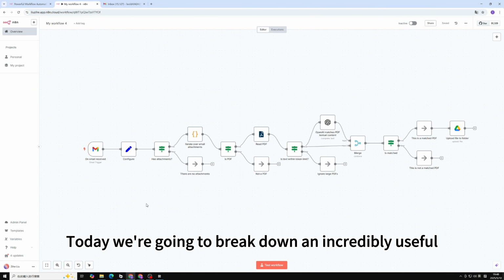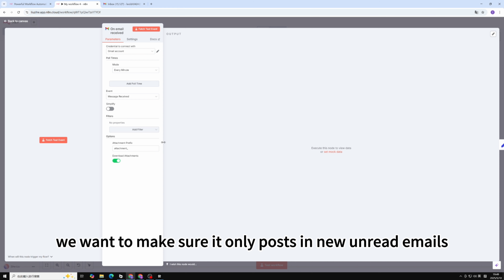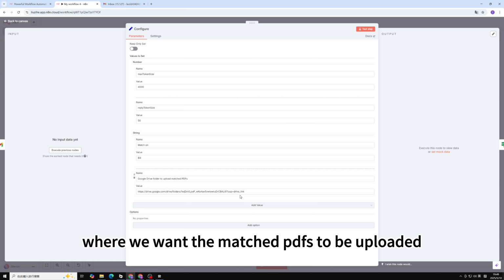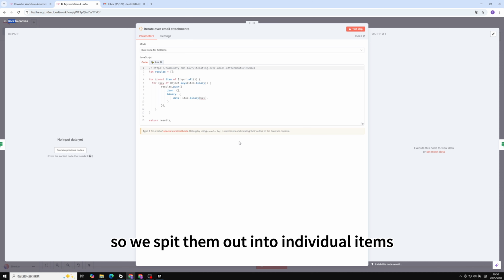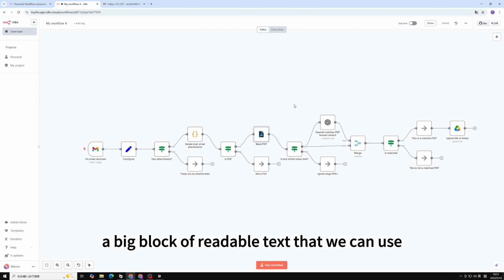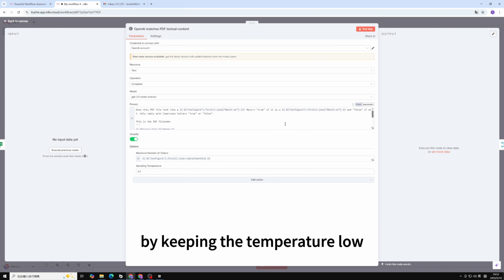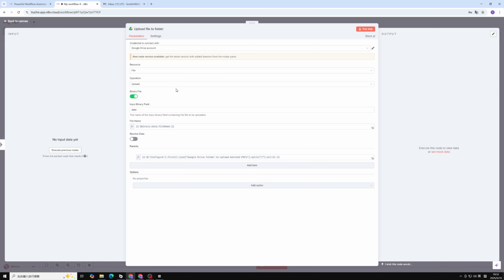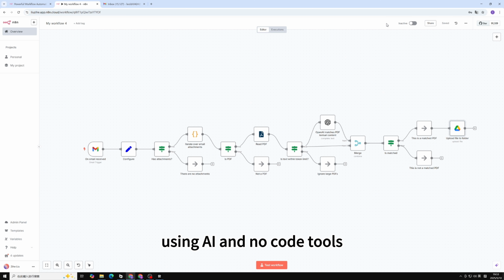This AI Workflow Will Save You HOURS: Gmail + ChatGPT + Google Drive in n8n!